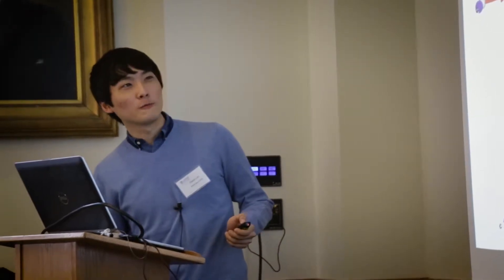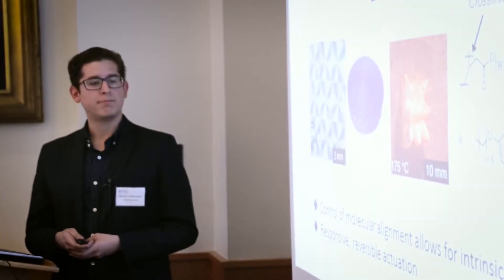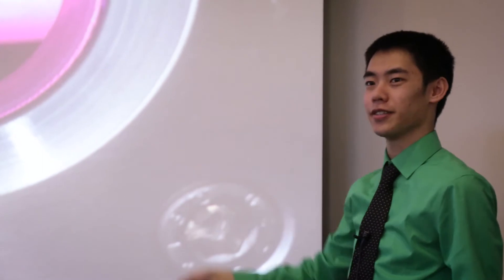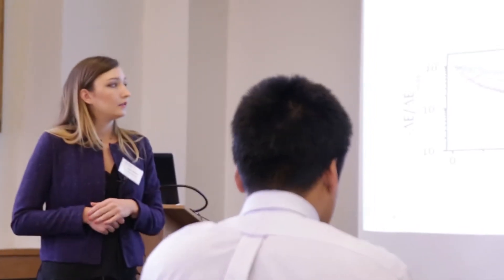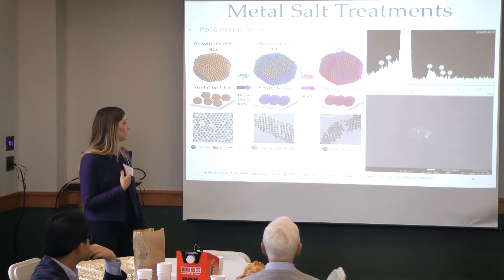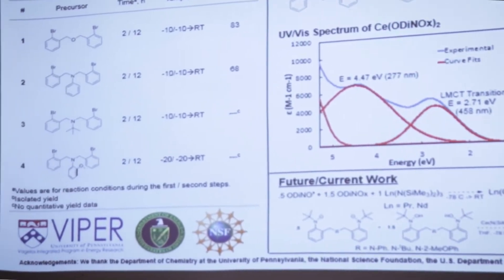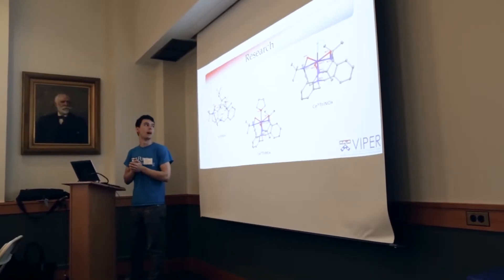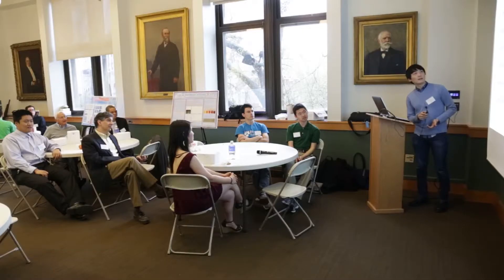Vagelos Integrated Program in Energy Research VIPER Class of 2016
On April 7, 2016, seniors in the Vagelos Integrated Program in Energy Research (VIPER) presented their capstone research and design projects. The Class of 2016 is the program's first graduating class. We spoke with students; faculty co-directors Andrew M. Rappe, professor of chemistry, and Prof. John M. Vohs, Carl V. S. Patterson Professor of Chemical and Biomolecular Engineering; and Trustee Emeritus P. Roy Vagelos, C'50, Hon'99 about the presentations and accomplishments of VIPER's class of 2016.

For more information on VIPER visit:
viper.upenn.edu

Produced by Penn Arts & Sciences
Filmed and Edited by Alex Schein
Interviews by Susan Ahlborn
Additional filming by Lamont Abrams